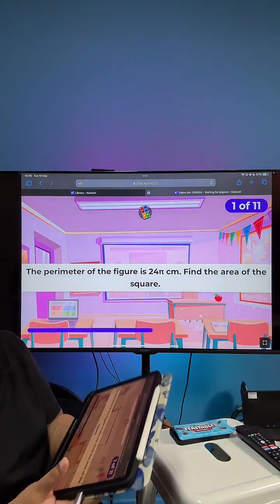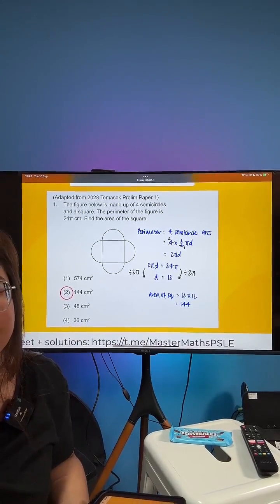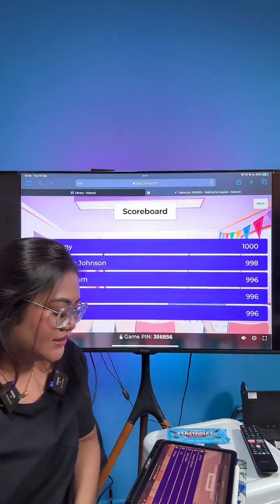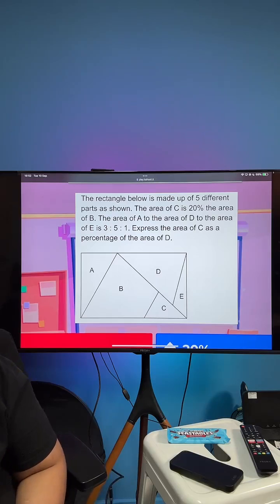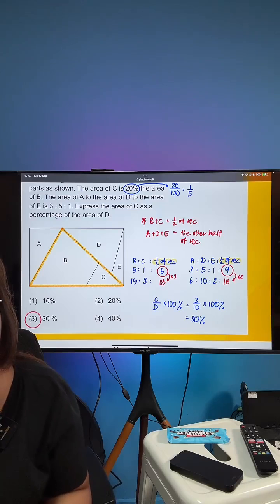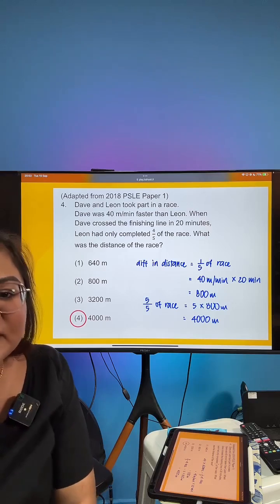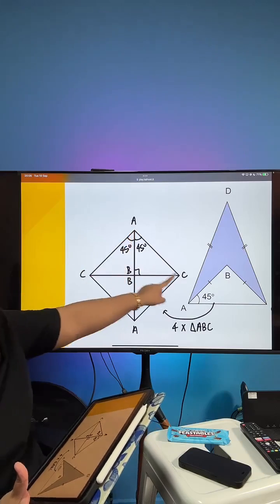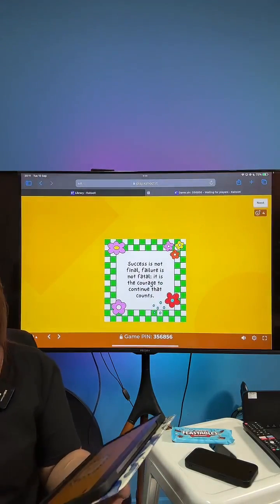PSLE Practice 3 | PSLE Maths Series | MasterMaths Weekly Live Tutorial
𝐏𝐒𝐋𝐄 𝐌𝐚𝐭𝐡𝐬 𝐒𝐞𝐫𝐢𝐞𝐬 𝐰𝐢𝐭𝐡 𝐂𝐨𝐚𝐜𝐡 𝐒𝐲𝐚𝐡𝐢𝐫𝐚 🎉 🎉

✍Topic: PSLE Practice 3

✅ Area and Perimeter (circles, triangles, squares, rectangles)
✅ Speed